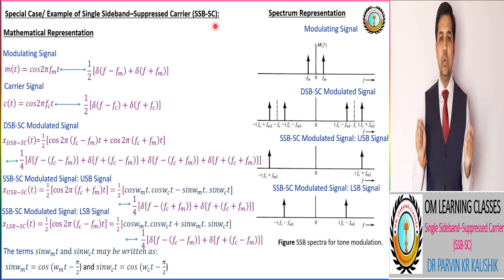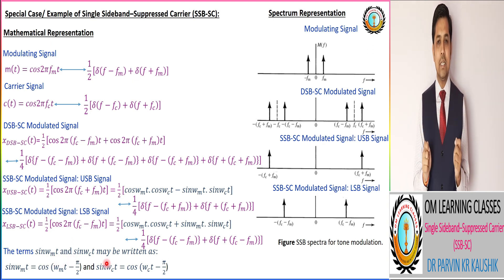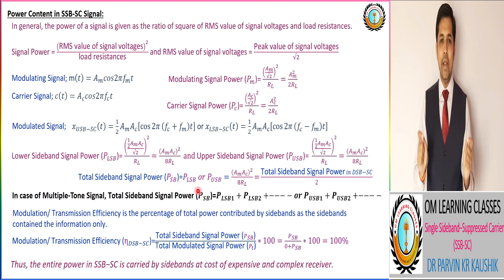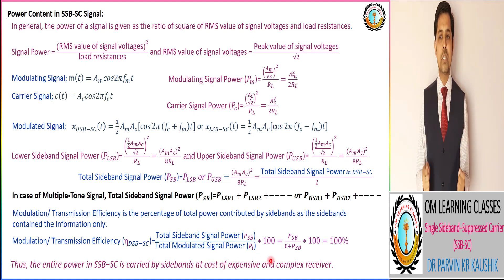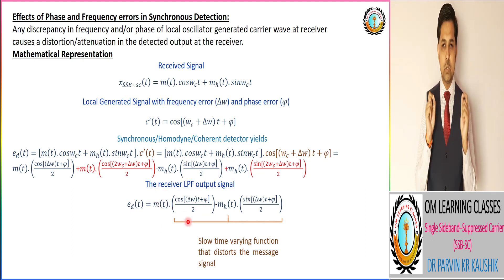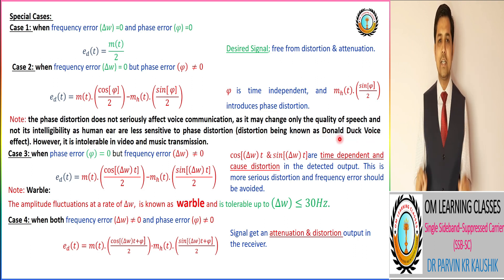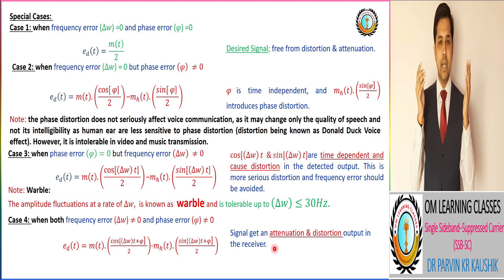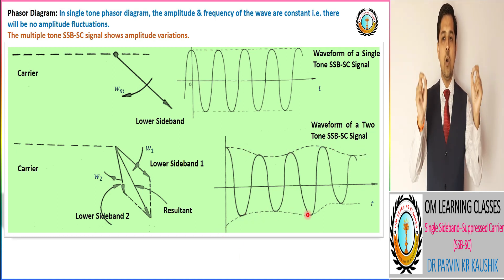SSB-SC: Power, Example, Phasor, Phase & Frequency Errors I Lecture 14 I Communication Engineering I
Modulation Technique: Single Sideband–Suppressed Carrier (SSB-SC)
1. Example: Mathematical & Spectrum Representation
2. Power Contents, Modulation/ Transmission Efficiency
3. Effects of Phase and Frequency errors in Synchronous Detection
4. Phasor Representation: Single Tone and Multiple Tone Signal
In this video, you will learn about Special case/ Example of SSB-SC, Introduction, Mathematical & Spectrum Representation, Power Contents: Modulating Signal Power, Carrier Signal Power, Lower or Upper Sideband Signal Power, Total Sideband Signal Power for Single Tone and Multiple Tone Signal, Modulation/ Transmission Efficiency, Effects of Phase and Frequency errors in Synchronous Detection, Donald Duck Voice effect, Warble, attenuation & distortion, Phasor Representation: Single Tone and Multiple Tone Signal with Summarize Notes.